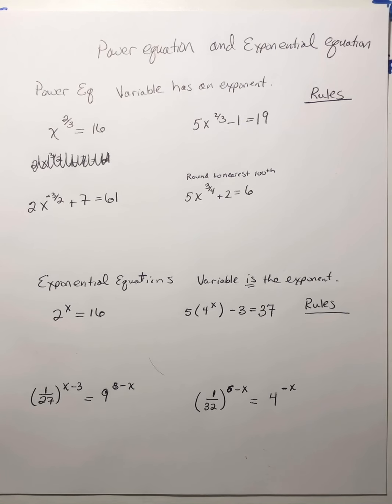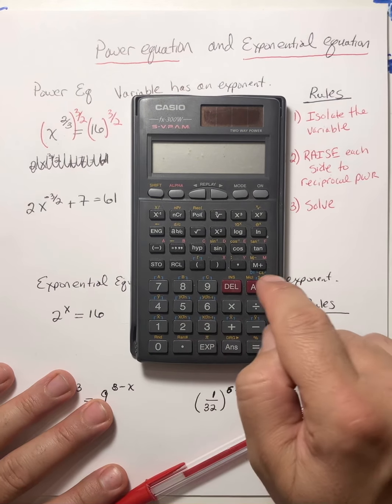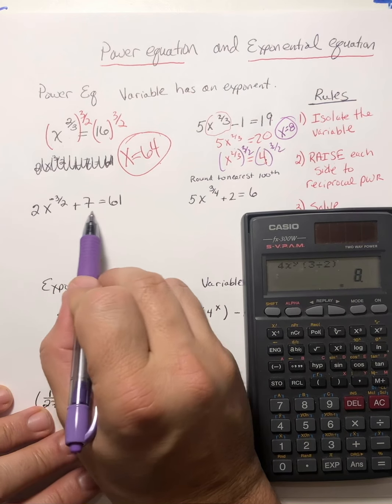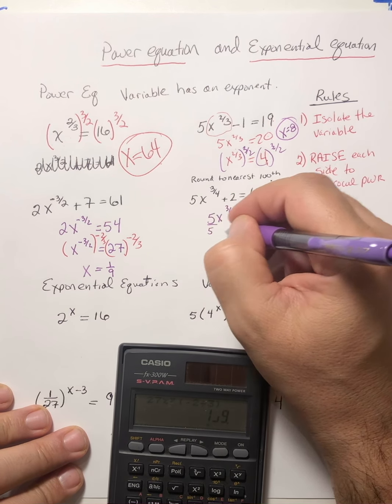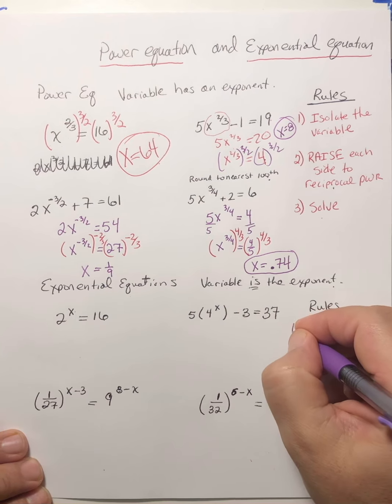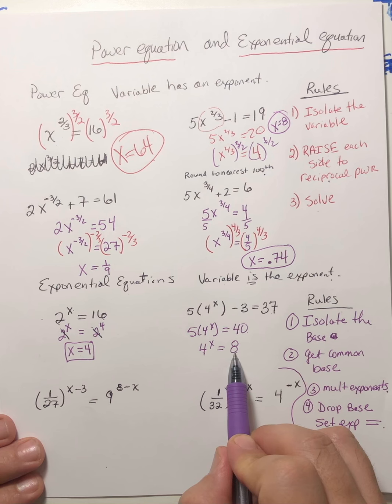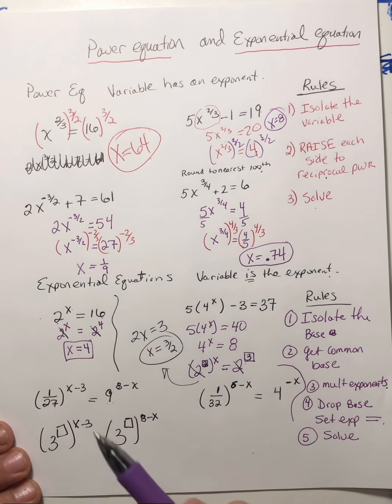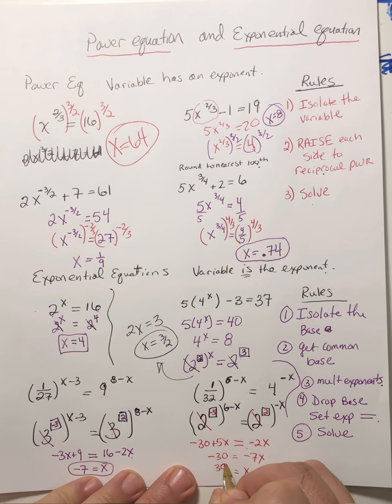Power & Exponential Equations